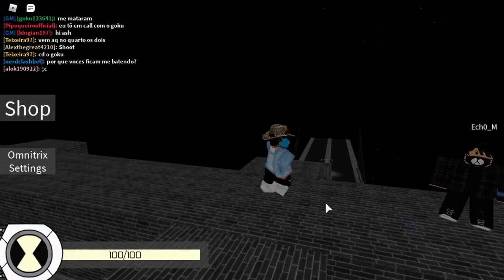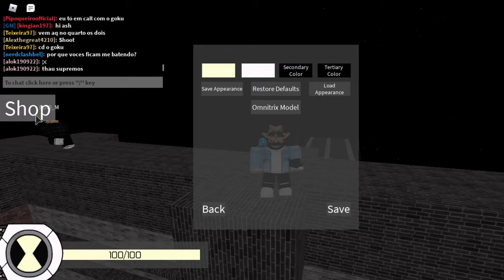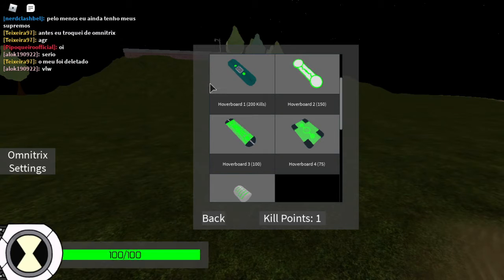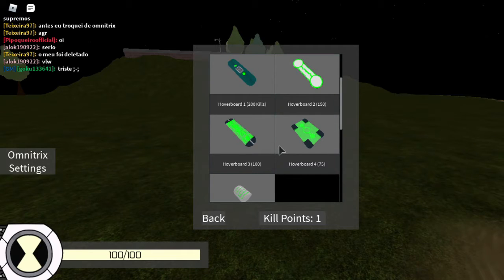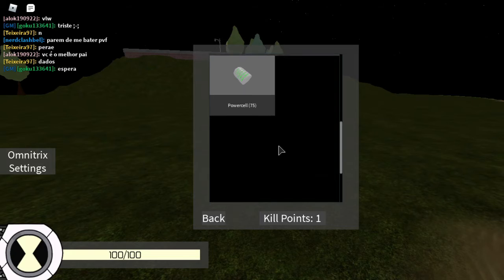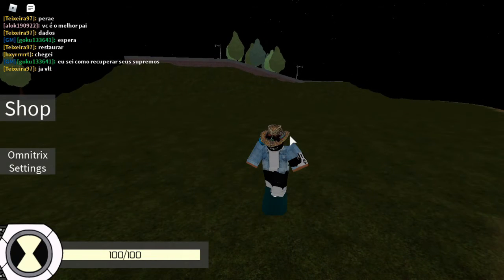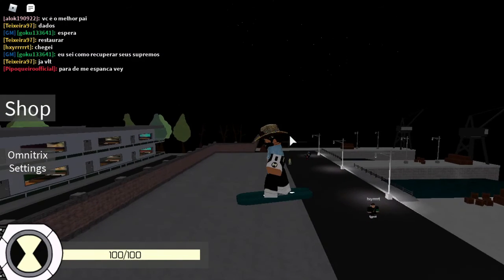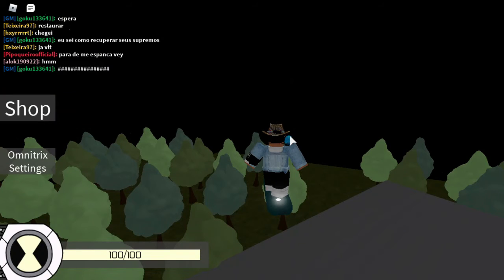Ben 10: Infinity Hoverboard Update